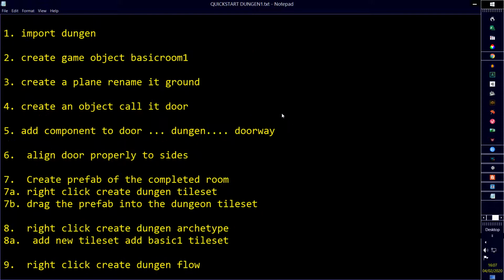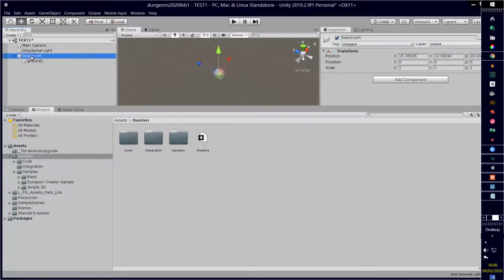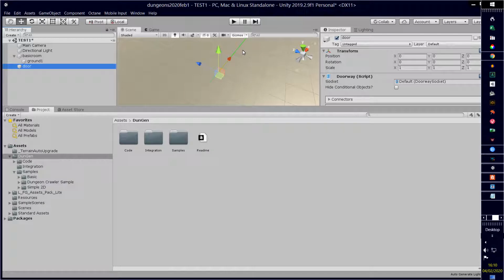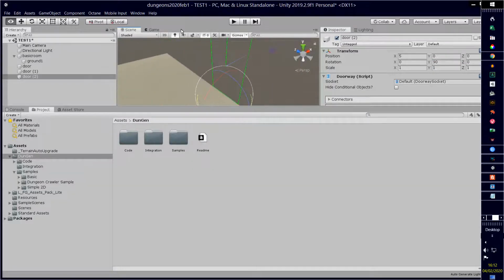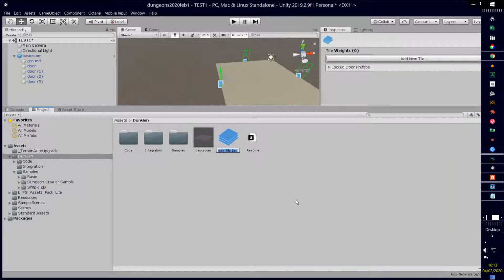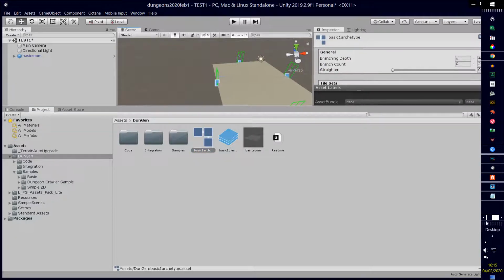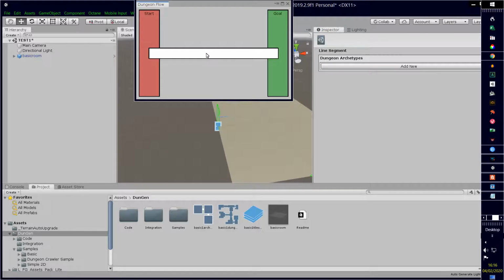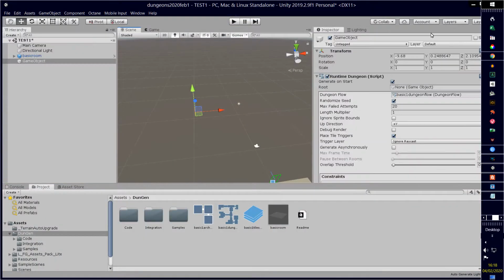the basics to dungen part 1